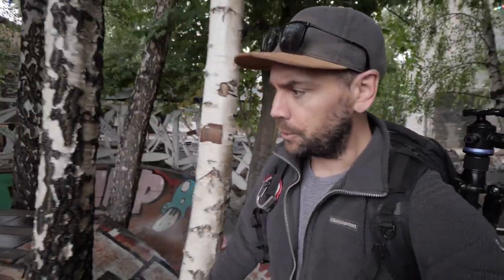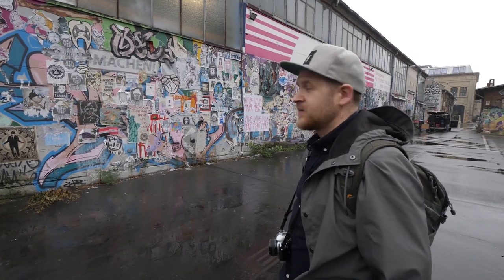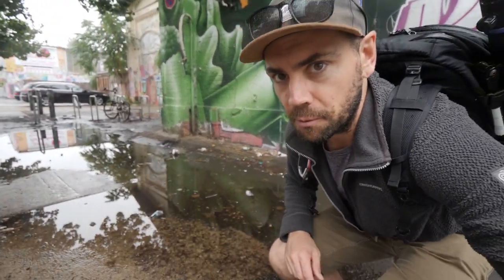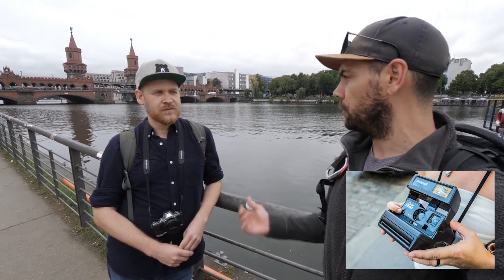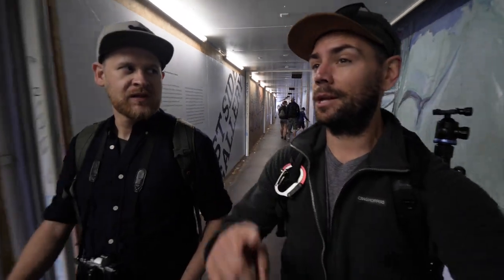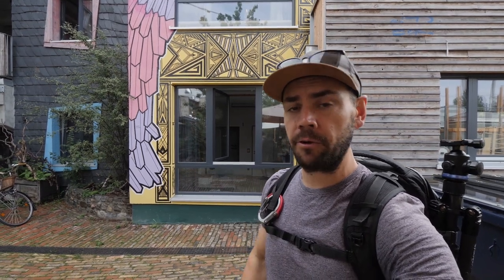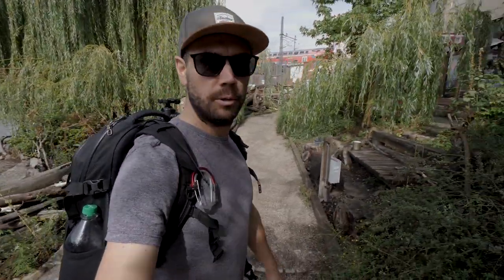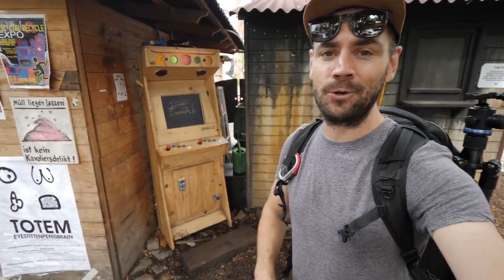Alternative Street Art Phototgraphy Berlin Germany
In this video we explore some awesome Alternative Street Art areas of East Berlin.

We're joined by Thomas Preyer an expert in Polaroid film photography and street art guide in Berlin.

In this video we visit RAW-Gelände, Friedrichshain, the East Side Gallery, & Holzmarkt 25. Look them up on google to see a bit more of what you're getting into. OR

Big thanks to Thomas Preyer for showing us around. Next up for the channel is Chamonix, France!!

Enroll in the first ever Introduction to YouTube for Video Creators!! It's only €29

JOIN the other amazing Members on the channel for as little as one coffee a month... or Quad Espressos :)